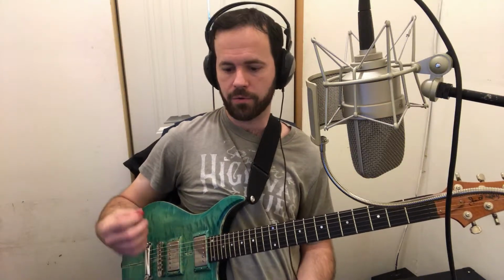Modern Picking Techniques for Guitar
Hey everyone, in this quick lesson I'll discuss some of the picking techniques people use these days for overcoming specific challenges on guitar.

For most guitar players, it seems picking technique is the most difficult thing to master. The only way to get where you want to be is to practice slowly!

In this video, I'll discuss some of the picking techniques players are using these days to play faster and with more fluidity.

Thanks :)